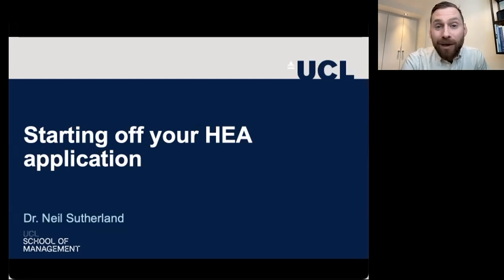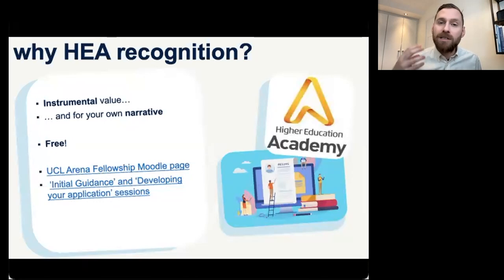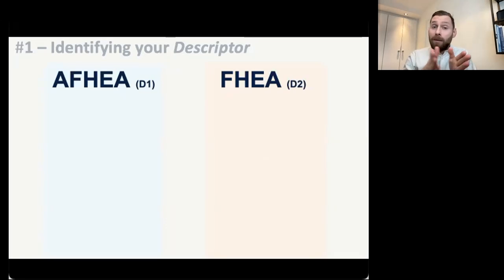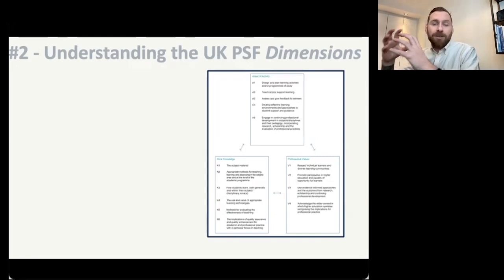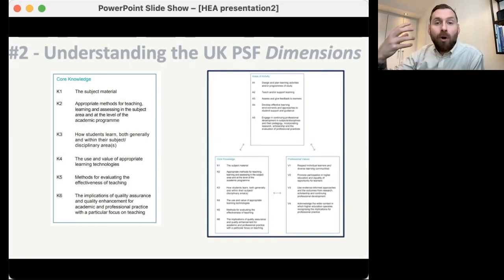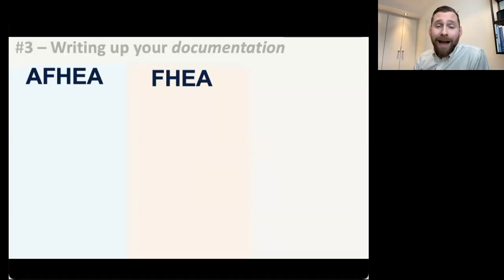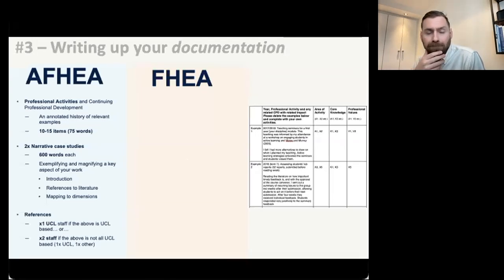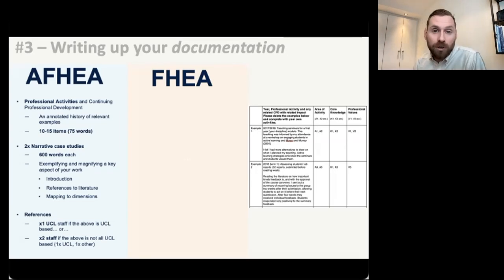AFHEA + FHEA QUICK START GUIDE || Teaching Assistant Tips [updated 2023]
⚠️⚠️2024 EDIT!⚠️⚠️

The Arena Fellowship (aka HEA Fellowship, AdvanceHE Fellowship) scheme at UCL was reaccredited in autumn 2024 to use the new Professional Standards Framework (PSF) 2023. The previous scheme was accredited under the PSF 2011.

During the autumn term there is a transition period where applications under the old scheme can be accepted for the submission point of 2nd December 2024. Thereafter, we can only accept applications for the new scheme. This document is irrelevant to you, if you are applying in December 2024. Some of the resources in ALP have not been updated, and this document provides a commentary to clarify what to look for if you apply from 2025 onwards, under the new scheme. Finally, the relevant tab on the Arena Fellowship Moodle (self-enrolment) has resources and the new (slightly altered) application form.

The Application Form has a new ‘context statement’ in section 1 where you briefly describe the context you work in (ie department size, number of students, overall culture of department and discipline, and so on. This does not need to be mapped to the Professional Standards Framework). Case studies are now 900 words.

The PSF descriptor has been updated, and is listed in the UCL Arena Moodle page. Descriptors describe the ‘level’ of experience and practice. Descriptor 2 is the same as ‘Fellowship’ (FHEA). There is an emphasis on ‘effective and inclusive’ teaching. The new ones are simpler than the 2011 ones:
- Descriptor 2 is suitable for individuals whose practice with learners has breadth and depth, enabling them to evidence all Dimensions.
- Effectiveness of practice in teaching and/or support of high quality learning is demonstrated through evidence of: D2.1: use of all five Professional Values // D2.2: application of all five forms of Core Knowledge // D2.3: effective and inclusive practice in all five Areas of Activity
- K1 (subject knowledge) is now assumed // V5 (collaboration) is new

🤔 Are you a UCL School of Management Teaching Assistant thinking about applying for your Associate Fellow of the Higher Education Academy qualification (AFHEA), or Fellowship (FHEA)?

👉 THE UK PROFESSIONAL STANDARDS FRAMEWORK [the ‘rubric’ from the HEA that your application should speak to]